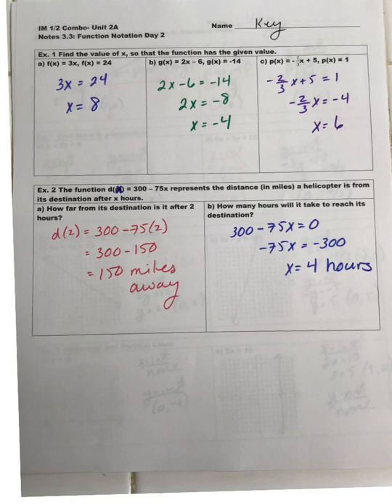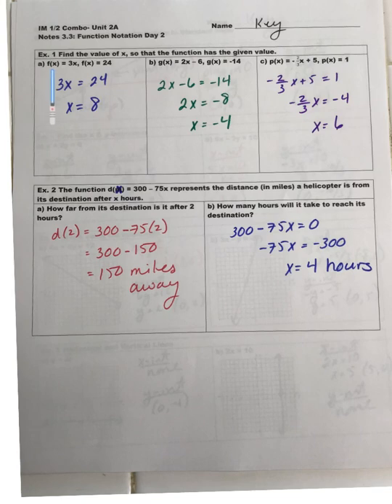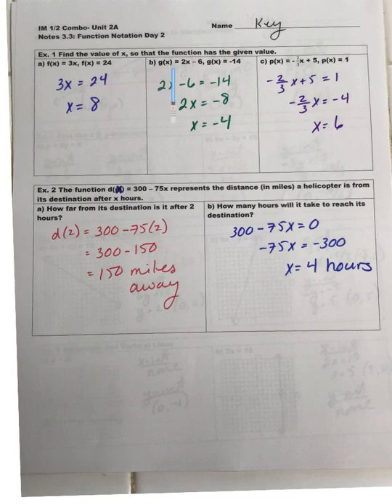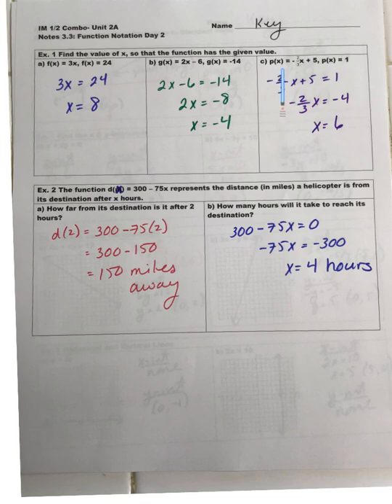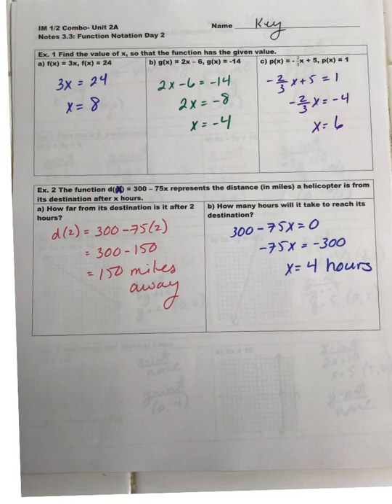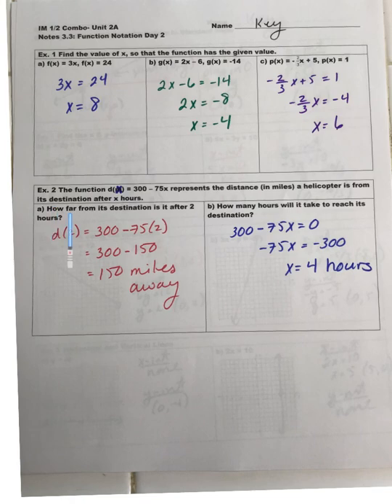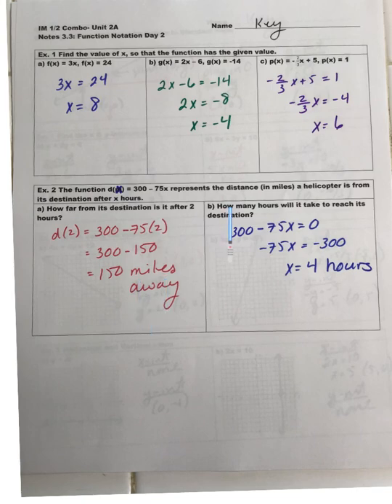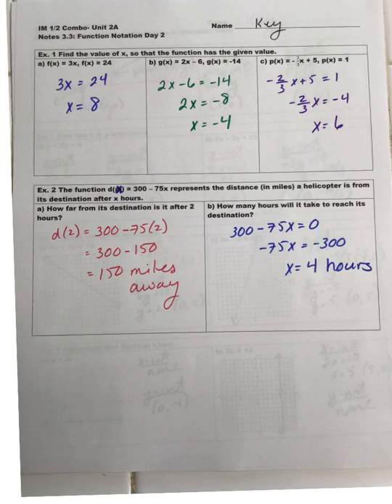3.3 Function Notation Notes Day 2